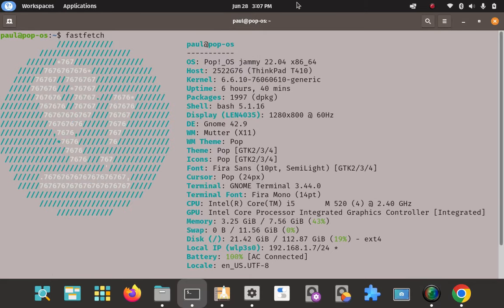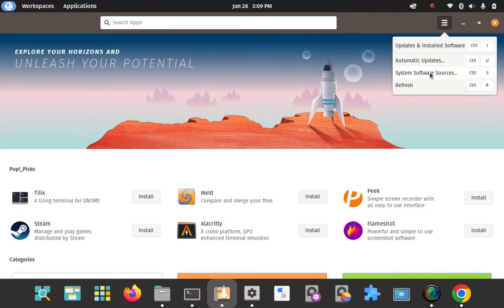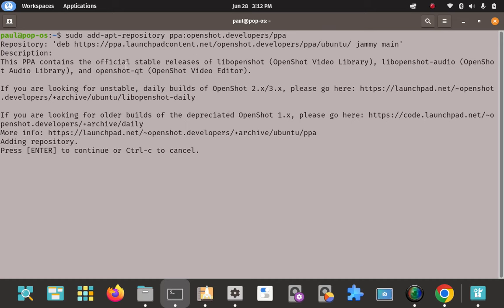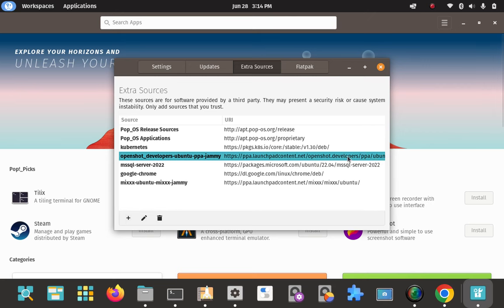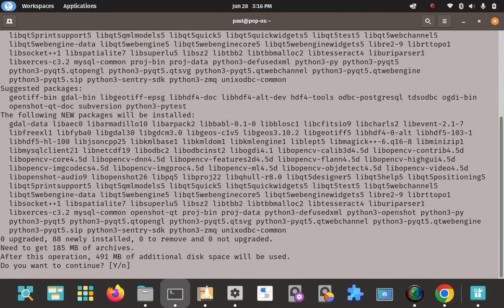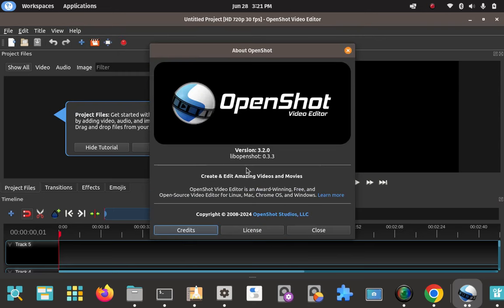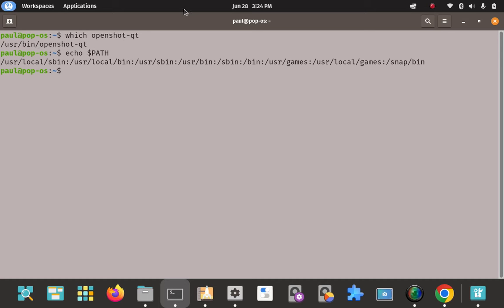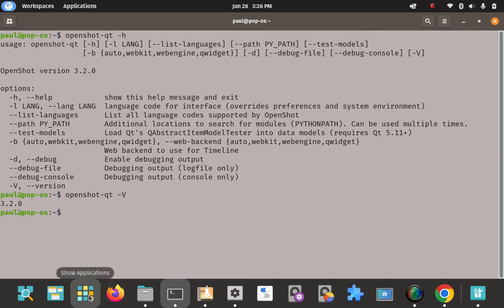How to install OpenShot on Pop OS Linux 22.04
How to add the OpenShot PPA to the sources list, how to update and use APT to install OpenShot and how to launch OpenShot via GUI & CLI methods.